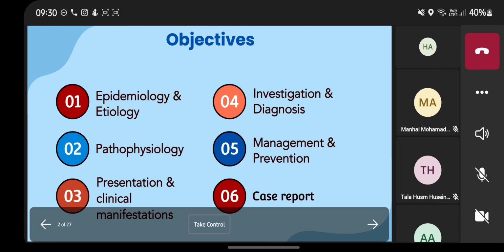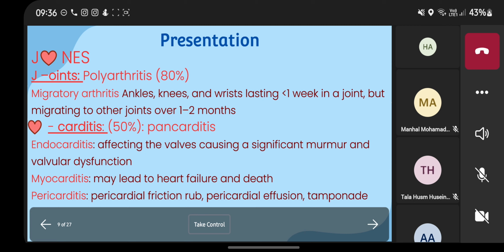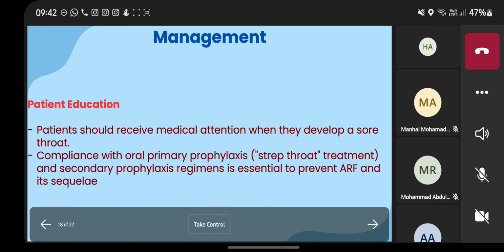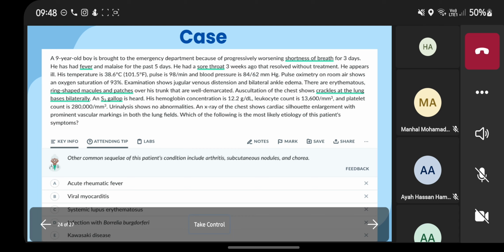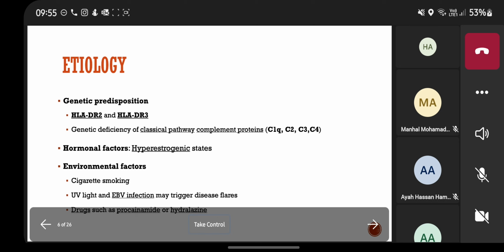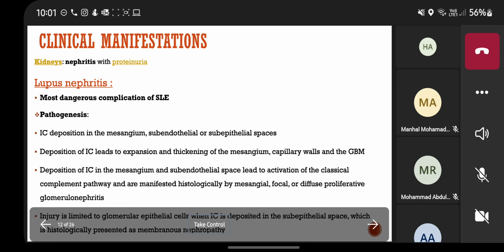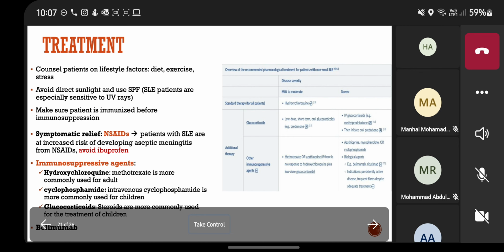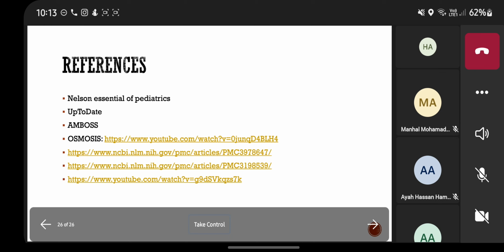Rheumatic Fever, and others